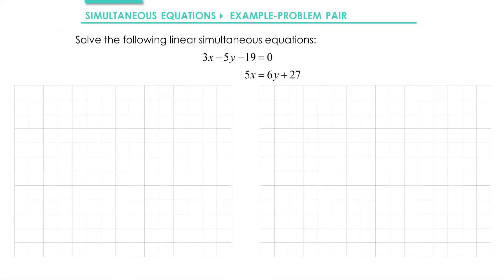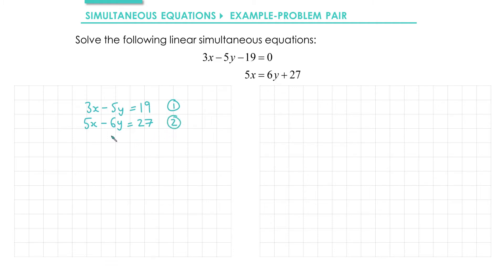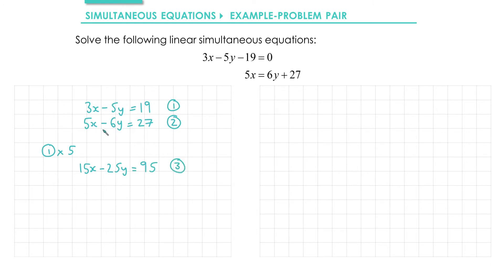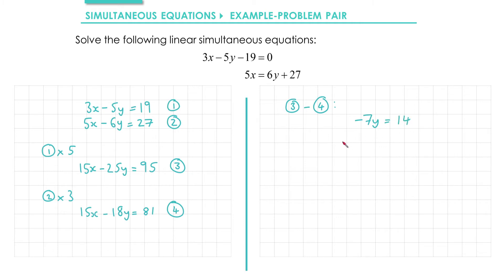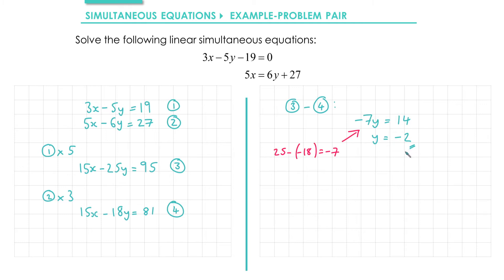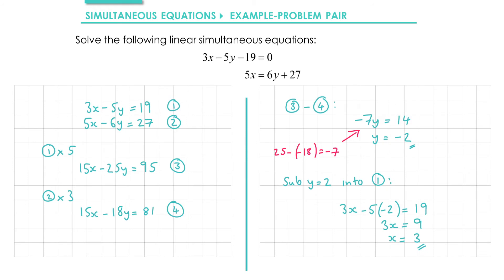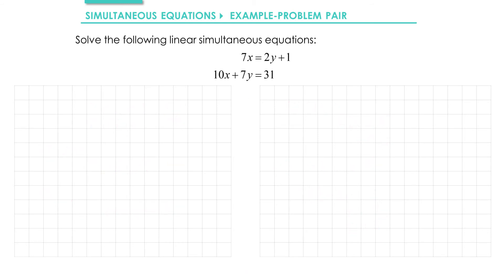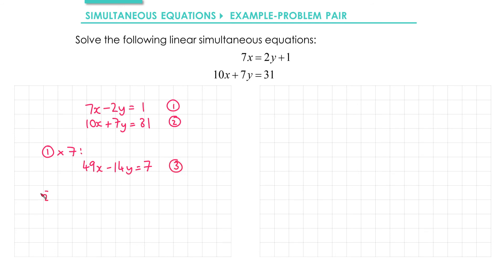Quadratics » 6.1 Simultaneous Equations » Example (A-Level Maths)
In this example, we review how to solve simultaneous linear equations.

Timings:
0:00 Example 6.1e
3:38 Problem 6.2p

PARKERMATHS